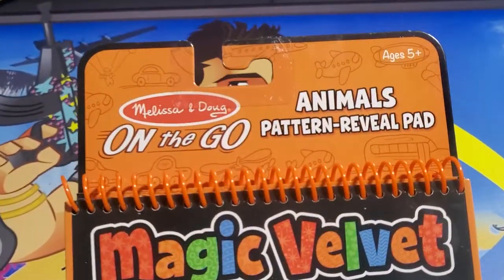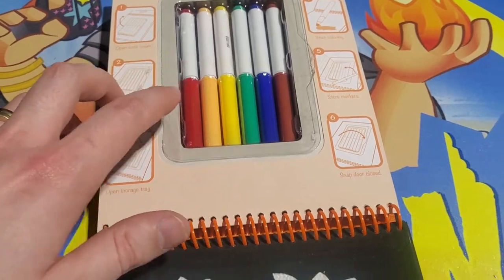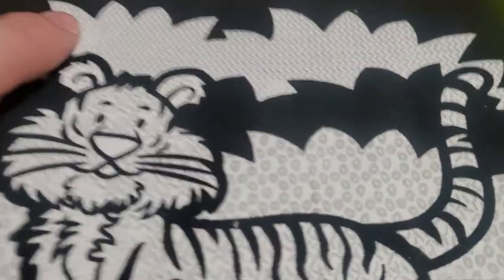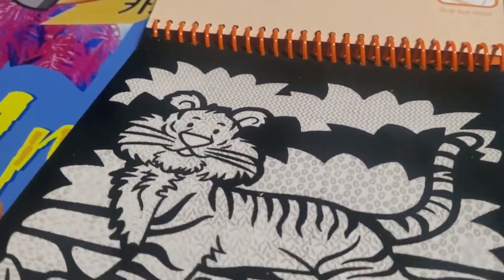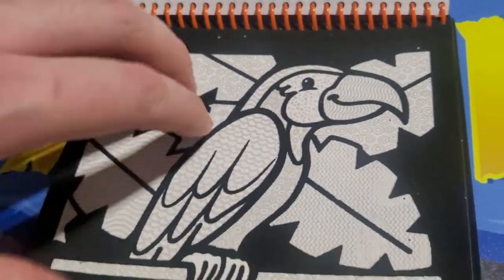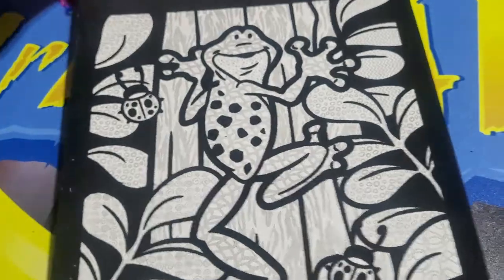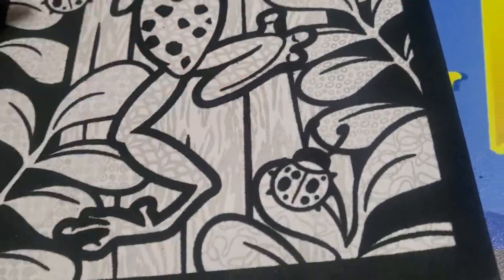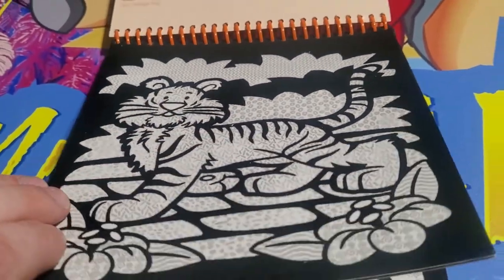Melissa & Doug On the Go Animals Pattern-Reveal Pad Magic Velvet